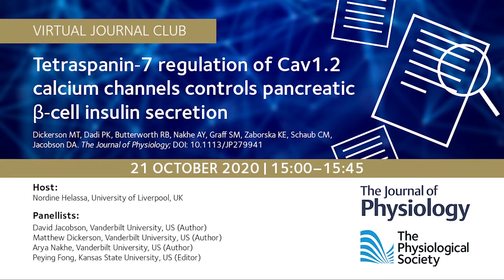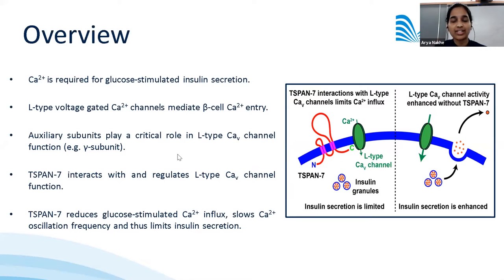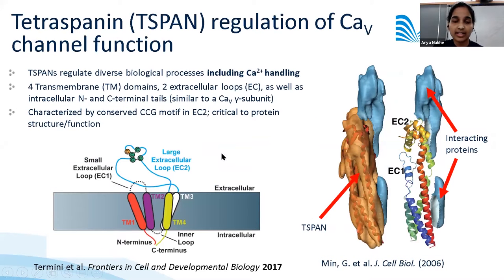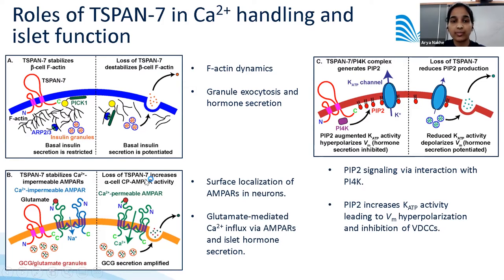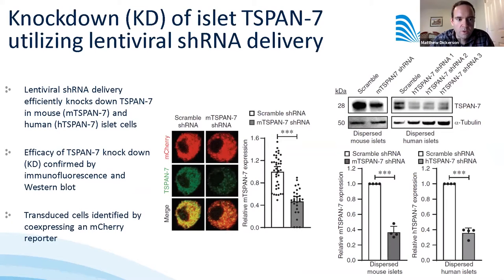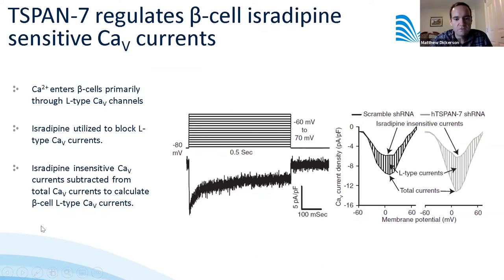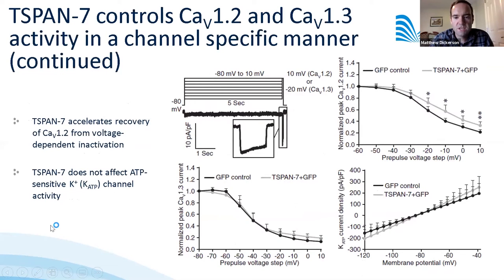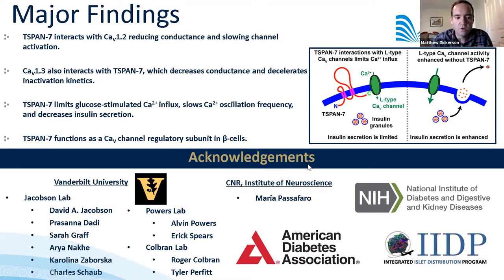Tetraspanin‐7 regulation of Cav1.2 calcium channels controls pancreatic β‐cell insulin secretion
The Journal of Physiology Virtual Journal Club

Paper to be discussed: Tetraspanin‐7 regulation of L‐type voltage‐dependent calcium channels controls pancreatic β‐cell insulin secretion (Dickerson MT, Dadi PK, Butterworth RB, Nakhe AY, Graff SM, Zaborska KE, Schaub CM, Jacobson DA) The Journal of Physiology; DOI: 10.1113/JP279941

In this Virtual Journal Club, host Nordine Helassa discussed the manuscript with authors Matt Dickerson, Arya Nakhe and David Jacobson (Vanderbilt University, US). The host introduced the selected paper and his reasons for selecting it, before Matt and Arya explained the rationale, methodology and major findings of the study. The panel then discussed the implications of their findings in the context of insulin secretion and how it might impact the prevention of hyperglycaemia and maintenance of blood glucose homeostasis.

Peying Fong, a Senior Editor on the Editorial Board of The Journal of Physiology, advised on the key factors that made this study to the publishable standards of the Journal. Questions were submitted by the audience throughout the session and were subsequently answered and discussed by the panel.

There was a 30-minute networking session immediately after the Virtual Journal Club meeting where attendees took the opportunity to meet and reflect on the conversations had during the meeting.

Host:

Nordine Helassa, University of Liverpool, UK

Panellists:

David Jacobson, Vanderbilt University, US (Author)
Matthew Dickerson, Vanderbilt University, US (Author)
Arya Nakhe, Vanderbilt University, US (Author)
Peying Fong, Kansas State University, US (Editor)